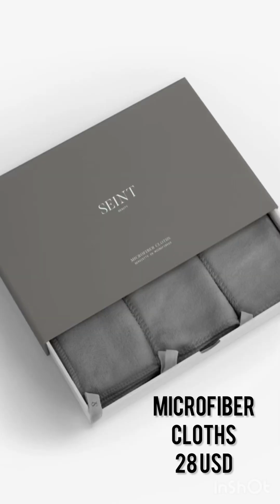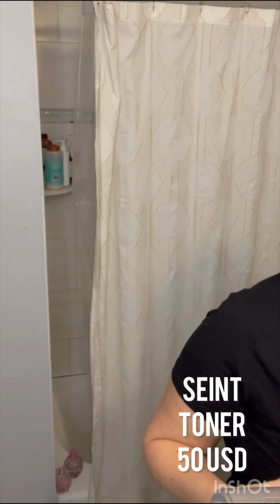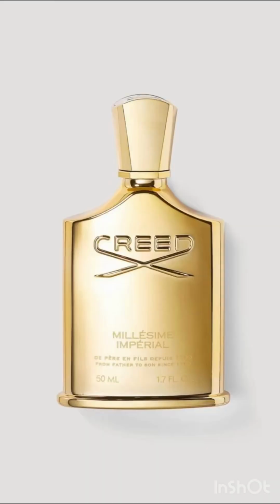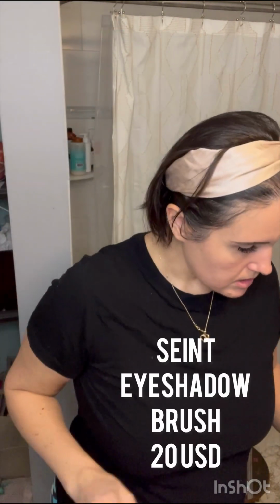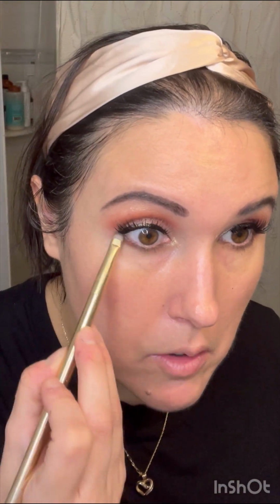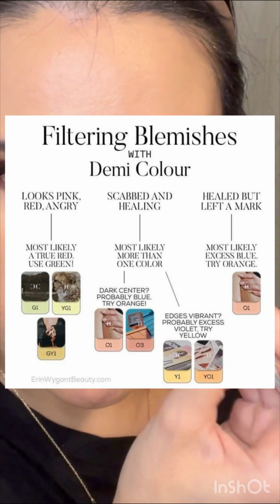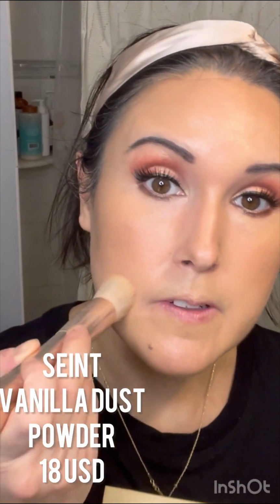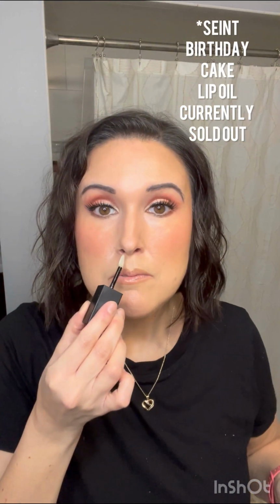Seint GRWM featuring NEW Crimson and Kiss eyeshadows, DAF lipstick and Lip Oil